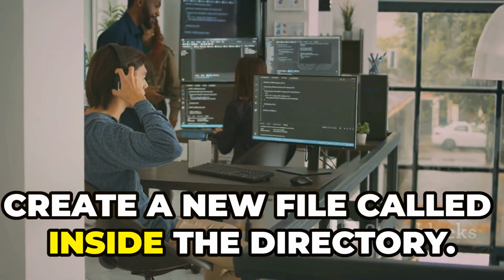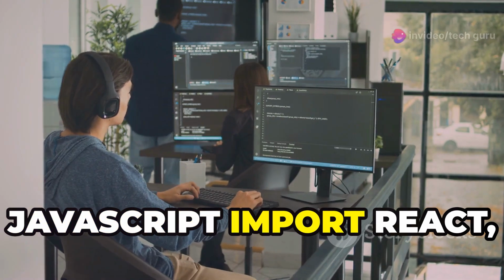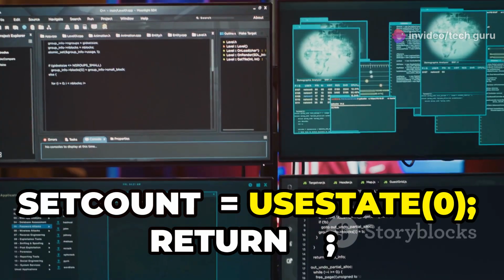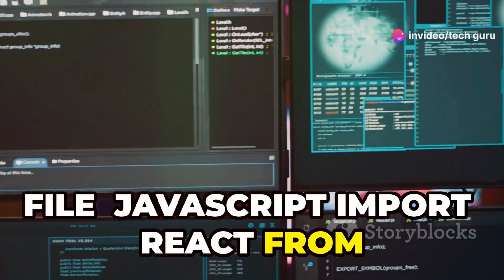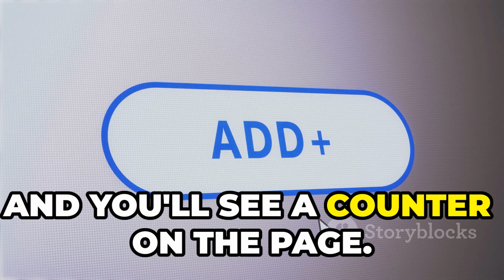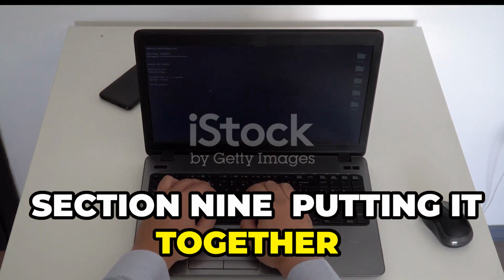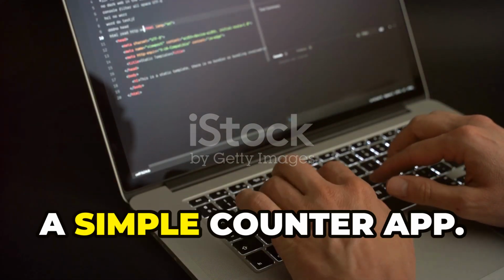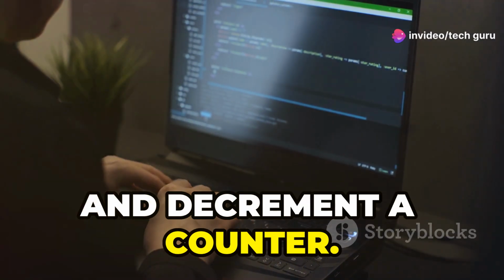Master React: Build Your First Component Today!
Discover the power of React, a revolutionary JavaScript library developed by Facebook, in our comprehensive guide! Learn how React simplifies building user interfaces through reusable components, making websites dynamic, interactive, and responsive. Explore React's impact on major companies and understand how it enhances website performance with faster loading times and reduced data usage. Get started with Create React App for easy project setup, dive into the essentials of components, props, and state, and build your own counter app. Continue your React journey with valuable resources and community support.

OUTLINE:

00:00:00 The Future of Web Development
00:00:43 Powering Modern Web Experiences
00:01:30 Getting Ready to Build
00:02:16 A Step-by-Step Guide
00:03:01 Understanding Components
00:03:55 Hello, World!
00:04:51 Passing Data to Components
00:05:45 Managing Dynamic Data
00:06:51 Building a Simple Counter App
00:07:46 Keep Learning and Growing
00:08:42 Embrace the Power of React